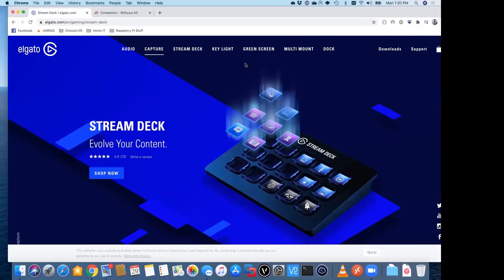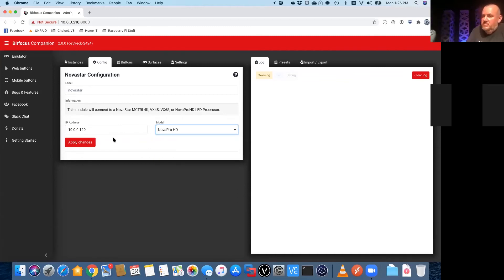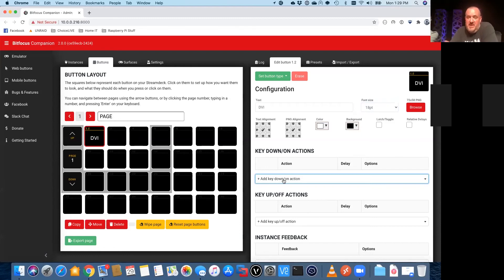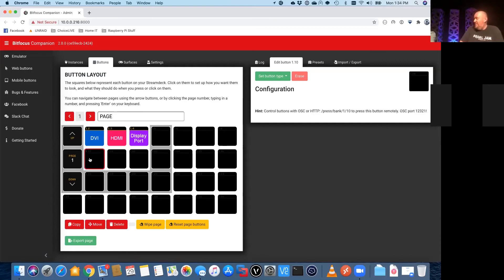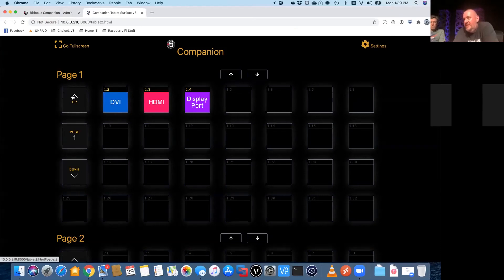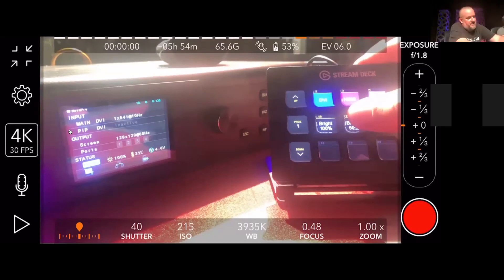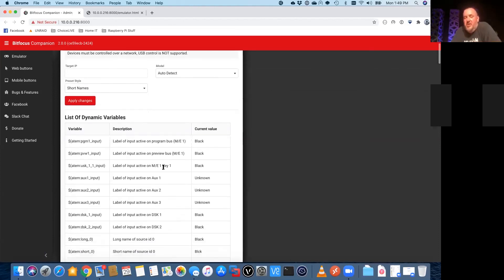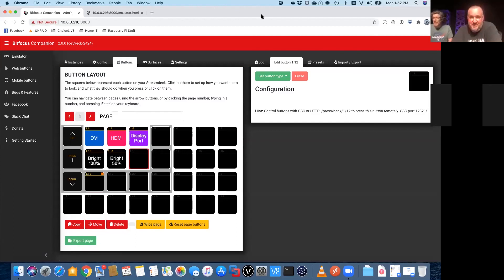Using an EI Gato streamdeck with companion software for remote control of NovaStar processors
Such an honor to have our special guest, Doug Murry, CEO of PoppaTop, sharing a webinar with all our clients, discussing about Using an El Gato Streamdeck with companion software for remote control of NovaStar processors.